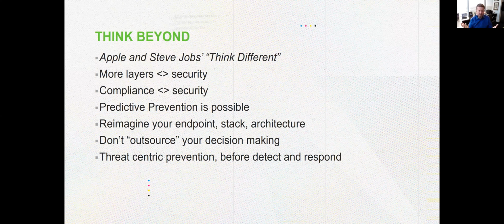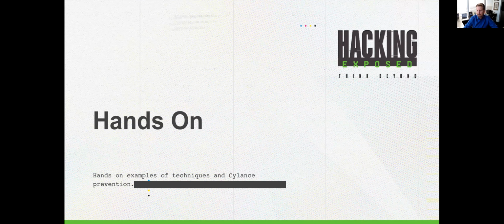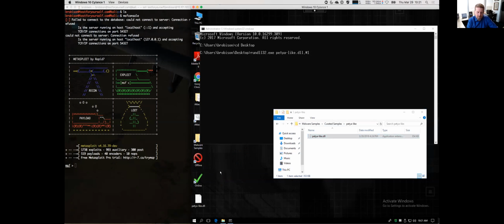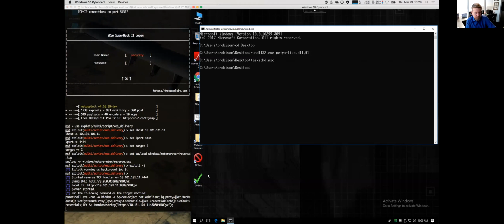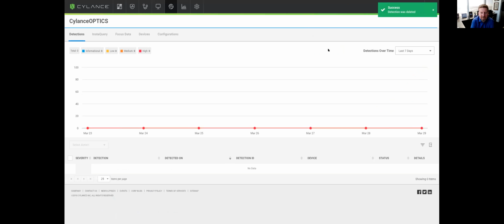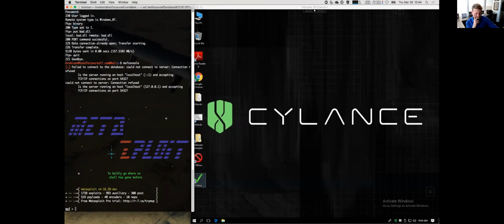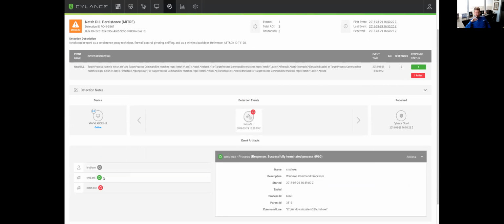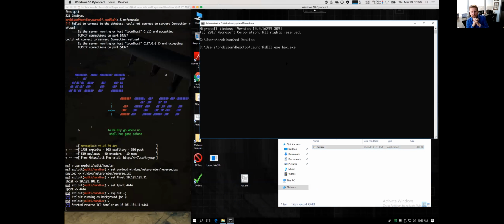Cylance vs. Hacking Exposed: Think Beyond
This webinar demonstrates how CylancePROTECT® and CylanceOPTICS™ provide the tools to stop rogue DLLs before it’s too late.